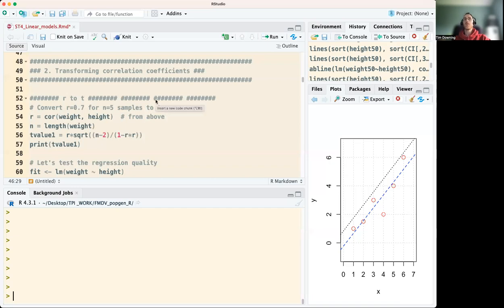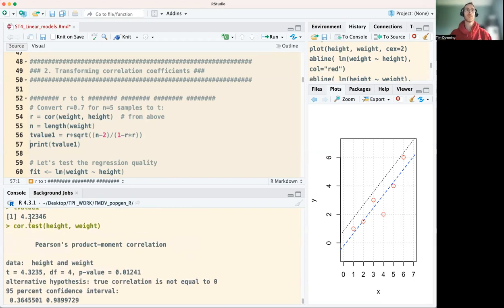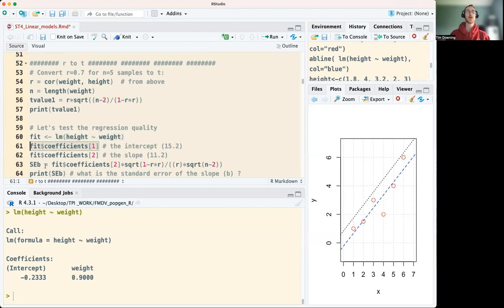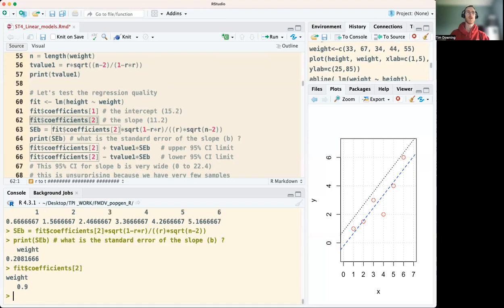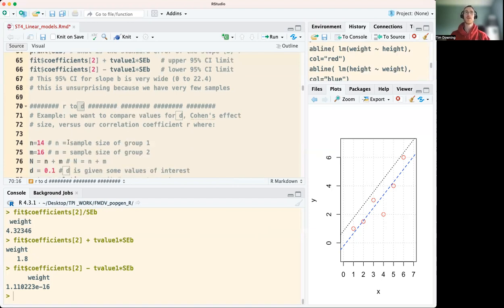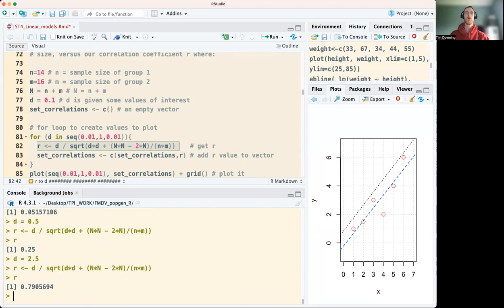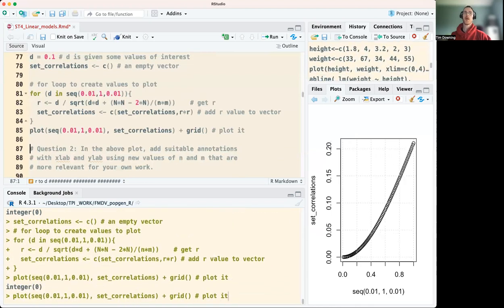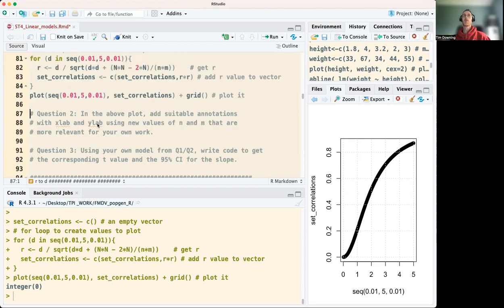ST4 Linear Models Demo 2 Transforming Correlations